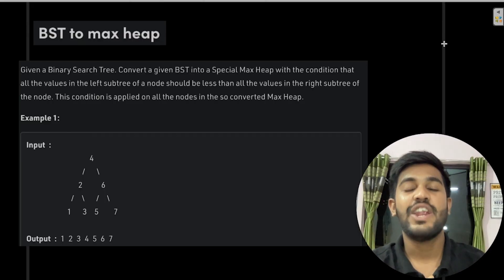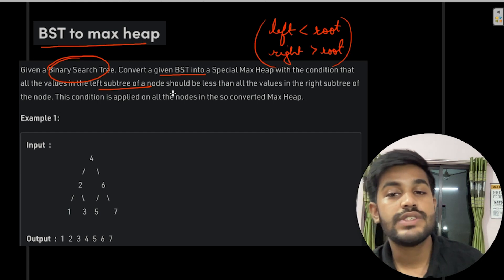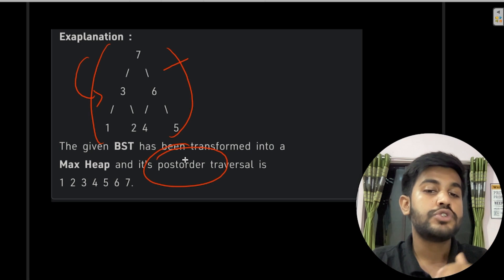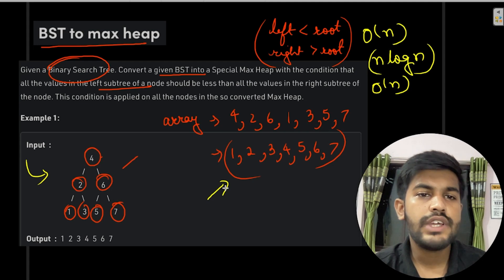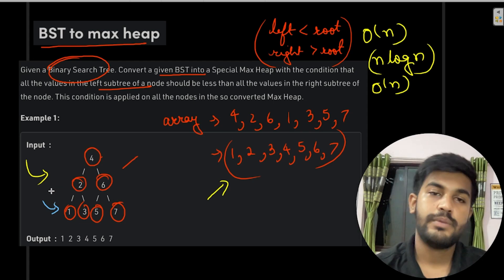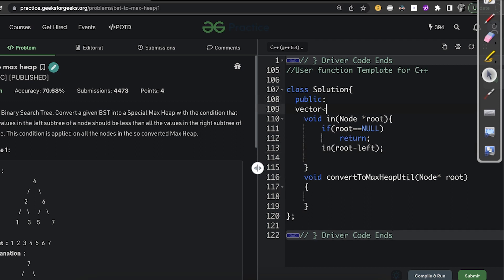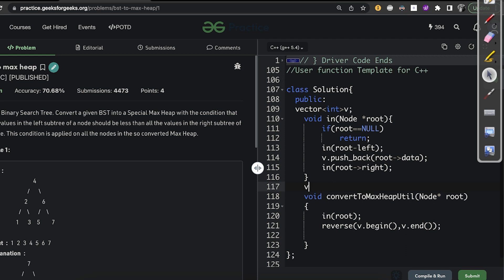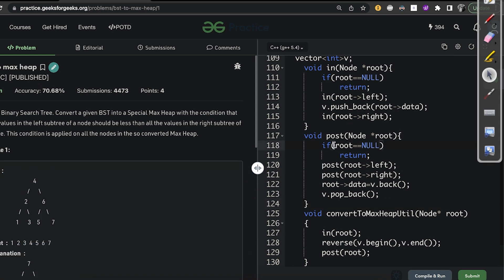BST to max heap | Problem of the Day: 13/09/22 | Siddharth Hazra